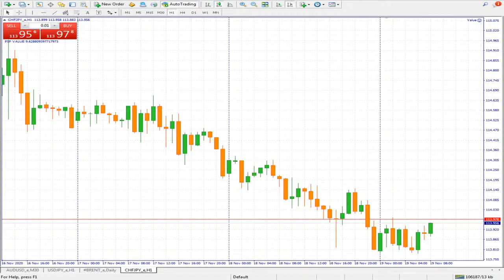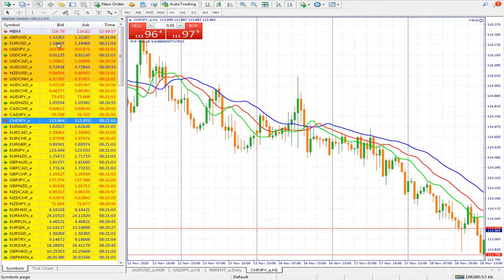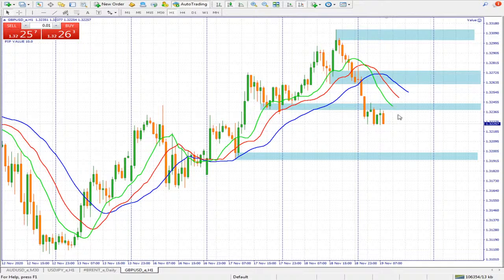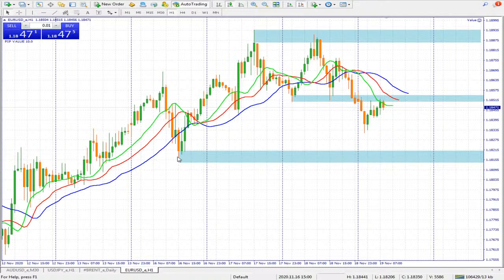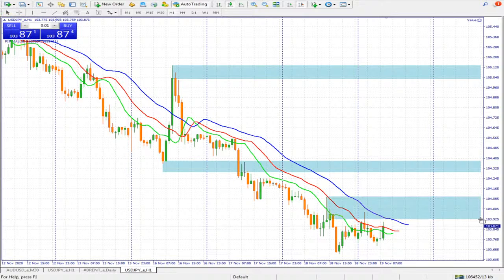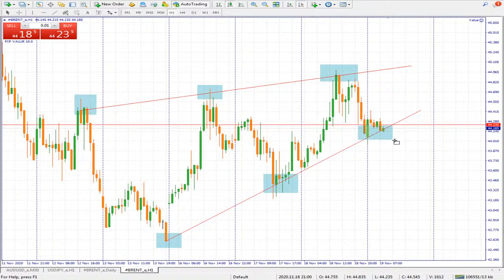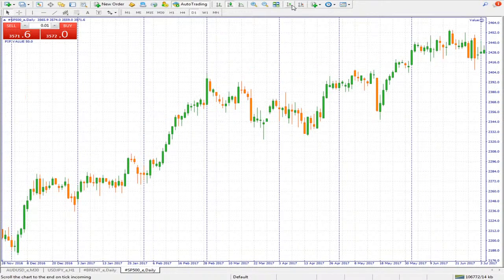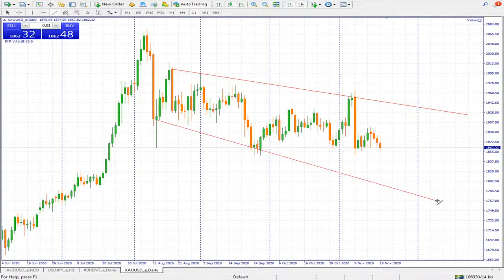Forex Forecast - 19 November 2020 [FRESHFOREX.COM]